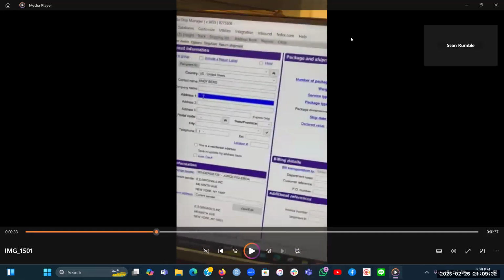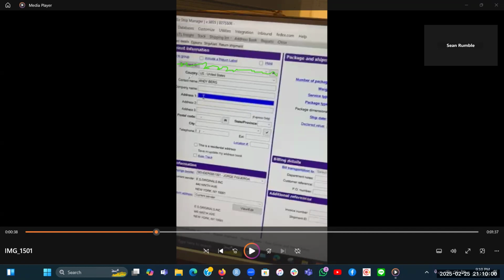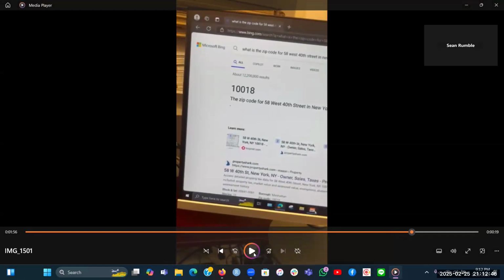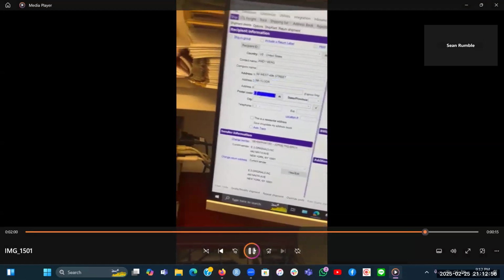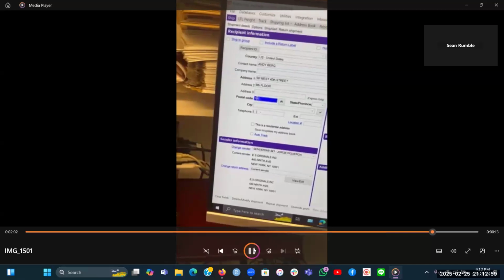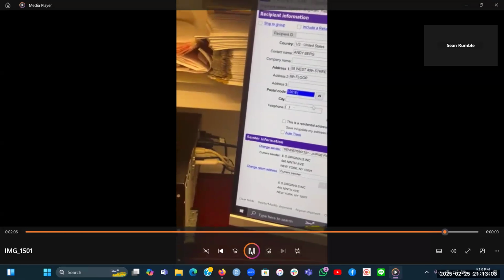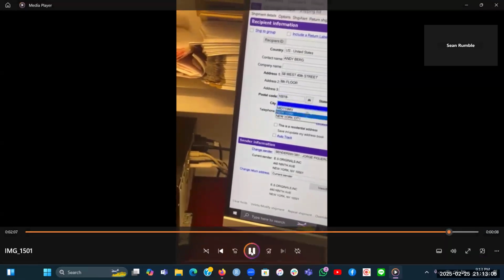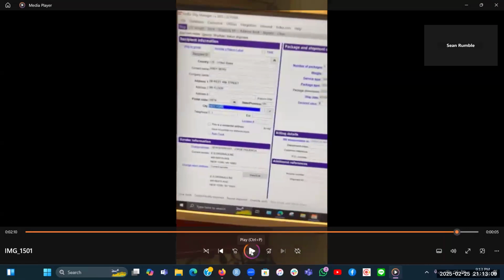Video overview of how to look up a zip code for a shipment given an address contact name, and number